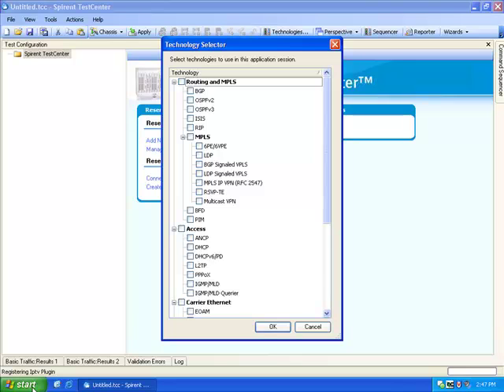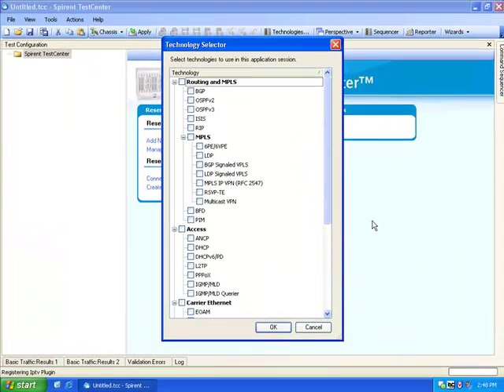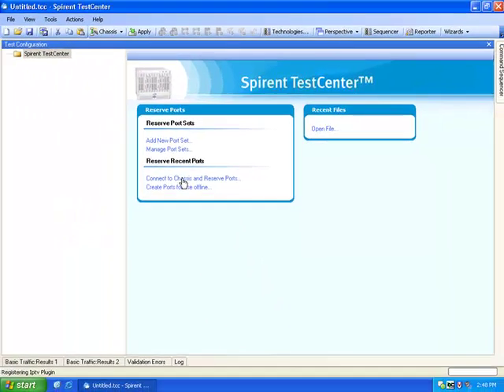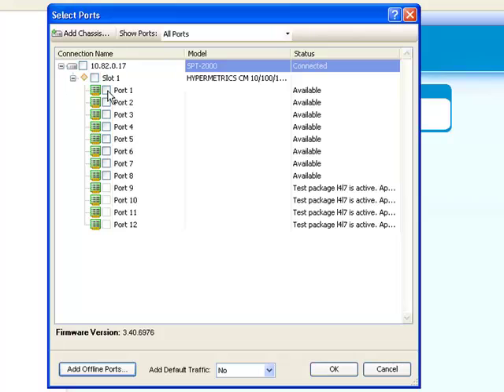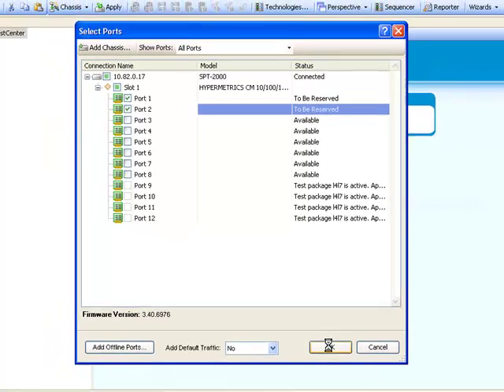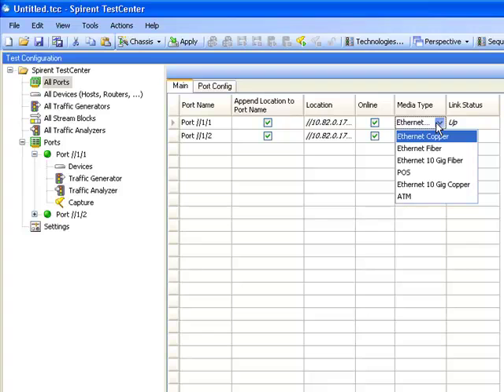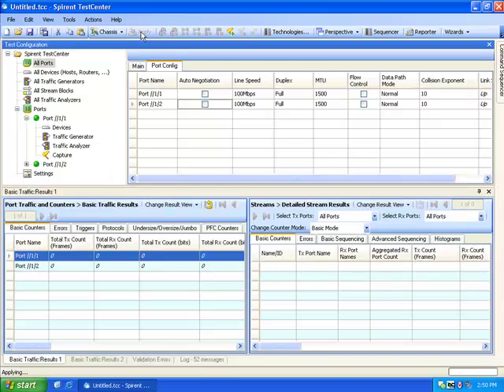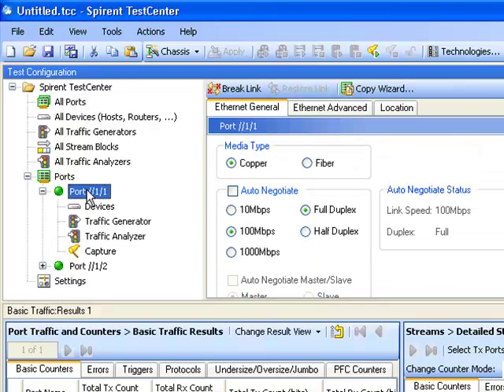Spirent TestCenter Application: Starting and Connecting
Describes how to open the Spirent TestCenter L2/3 Application and Connect to a Spirent TestCenter chassis